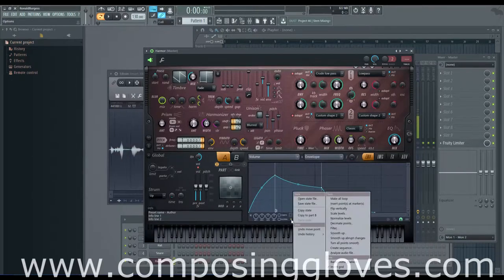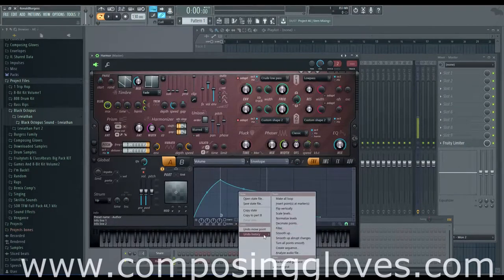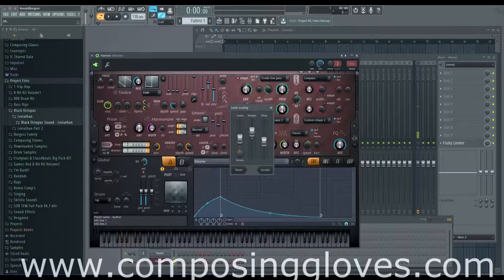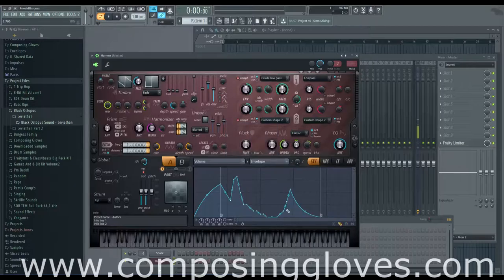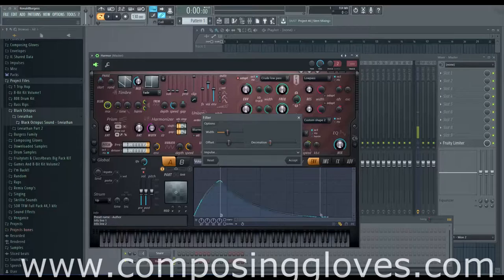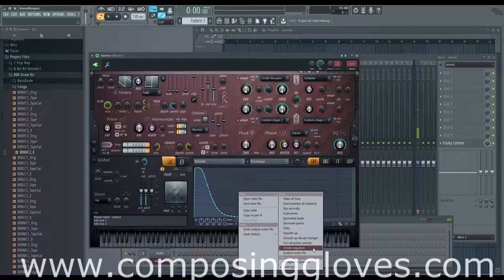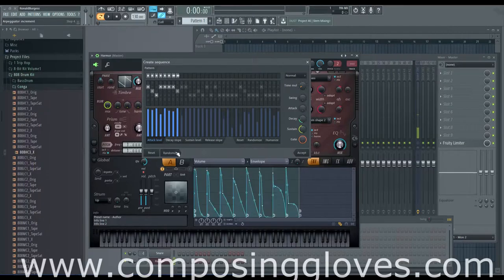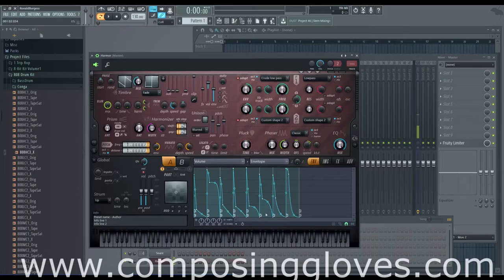Harmor From The Ground Up 19 - Envelopes (In Depth) - Part 2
Envelopes can be a powerful tool and harmor gives you an outrageous amount of power with them. Here we look at the controls and what they do and a few basic uses.